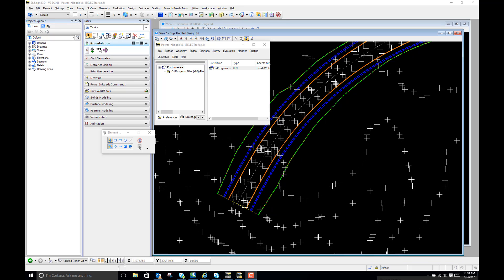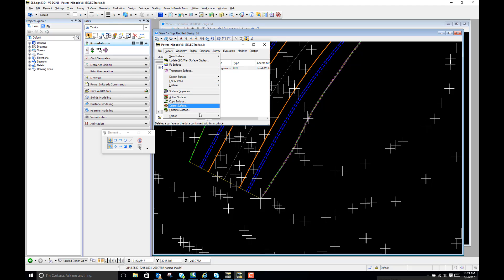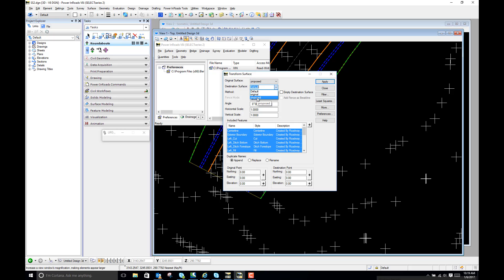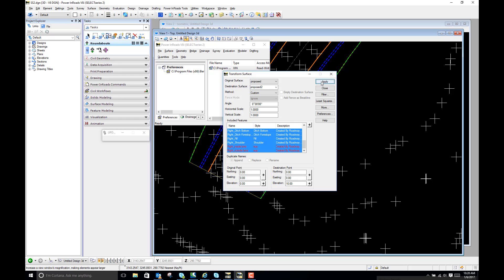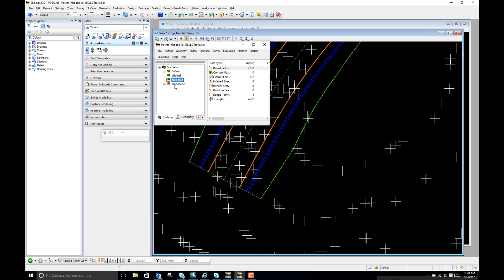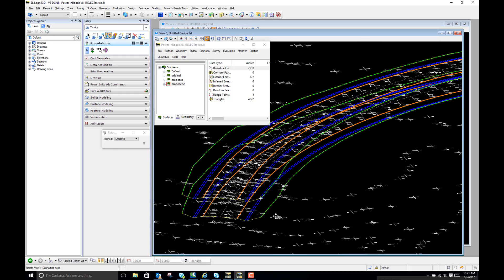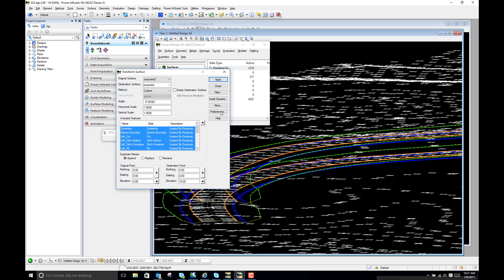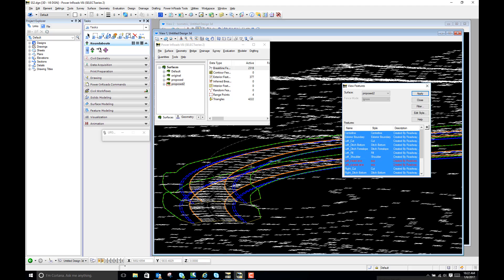InRoads Transform Surface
This video shows how you can adjust the feature elevations of a surface through the Surface - Edit Surface - Transform Surface command.